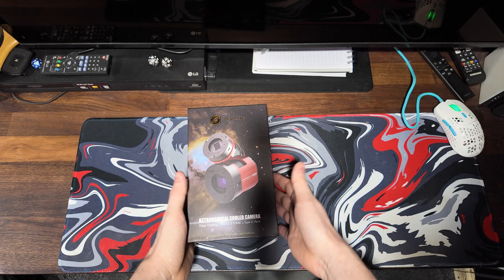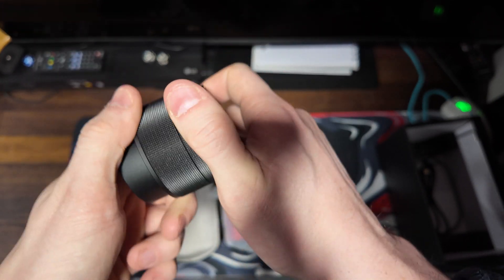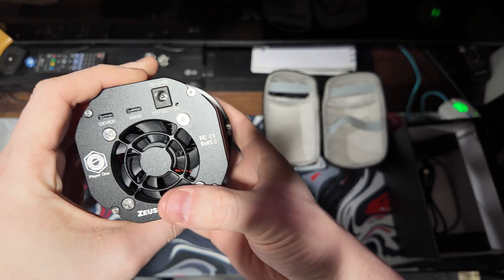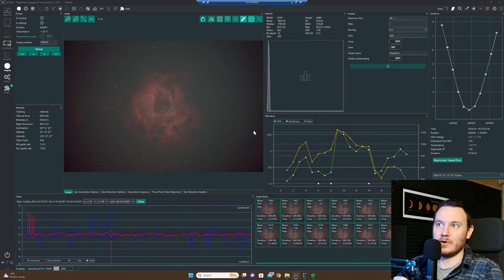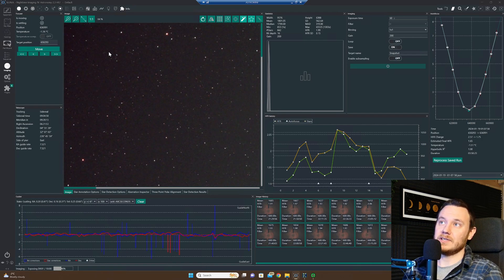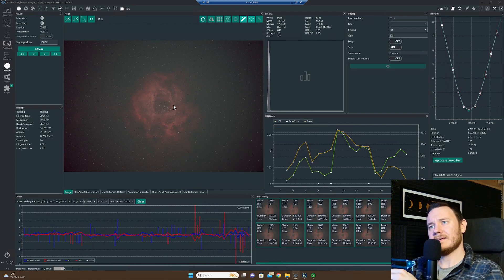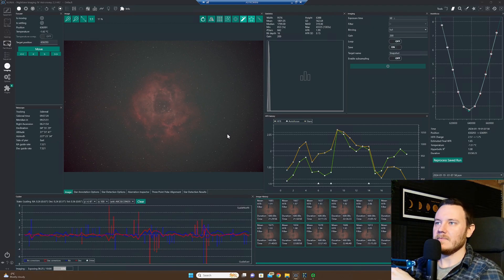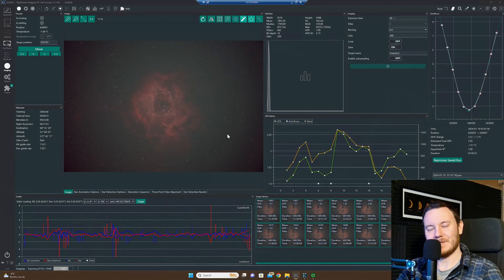Player One ZEUS Full Frame